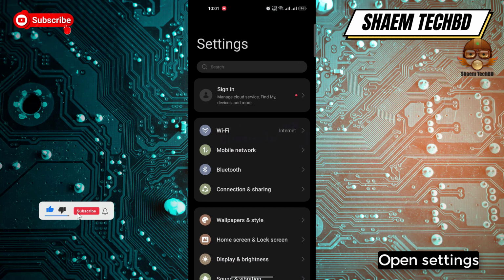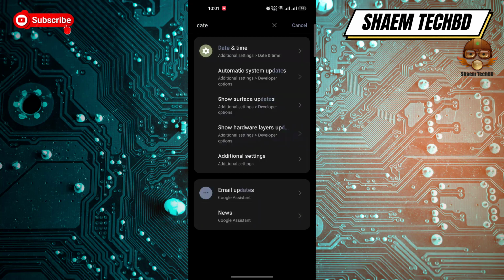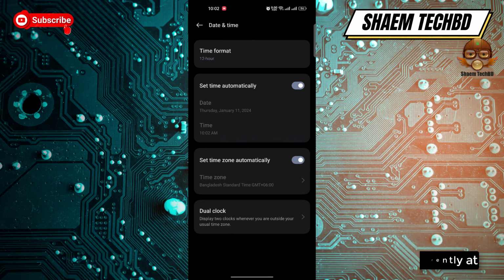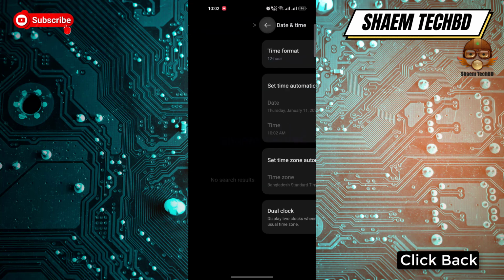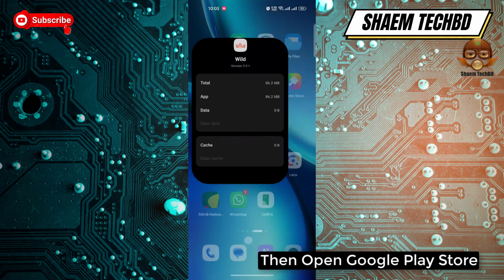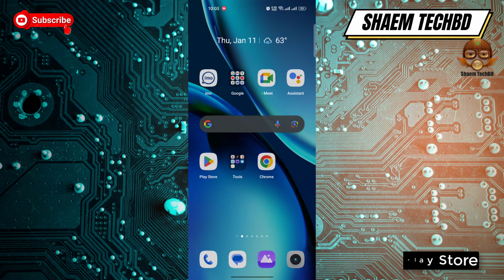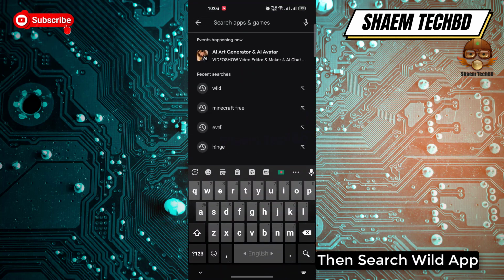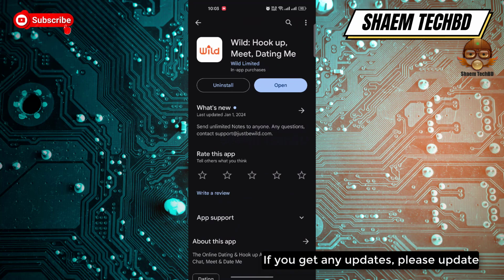How to Fix Wild App Slow Loading Problem in Android After New Updates